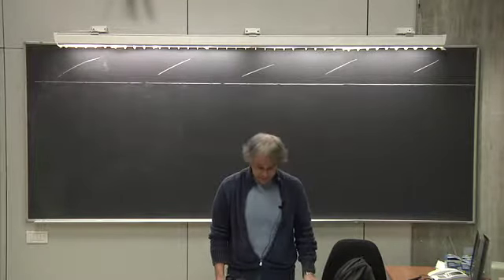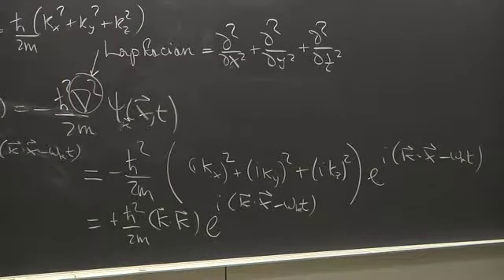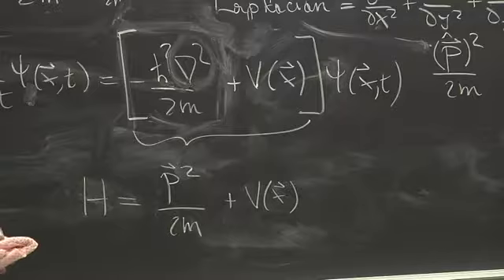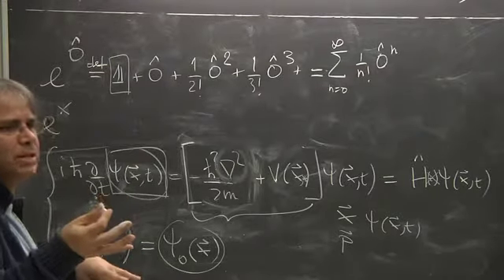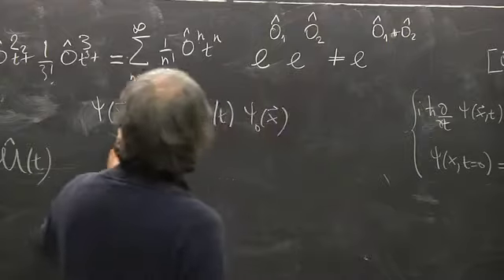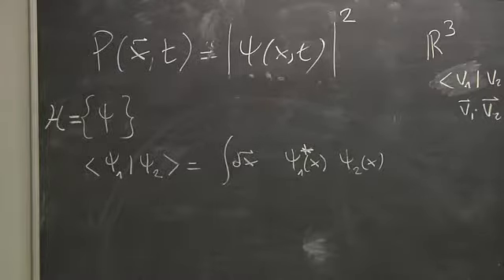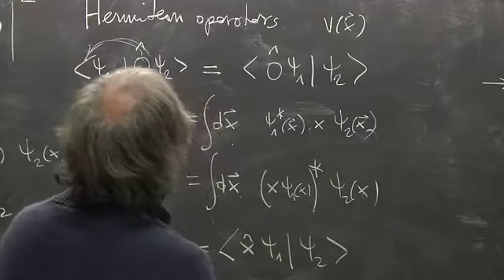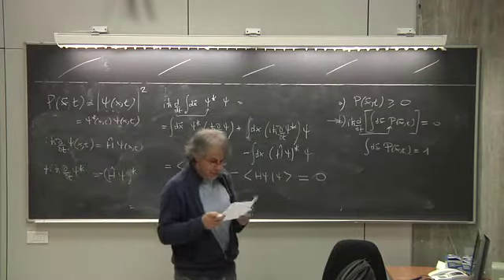Advanced Quantum Mechanics- Lecture 3 of 30